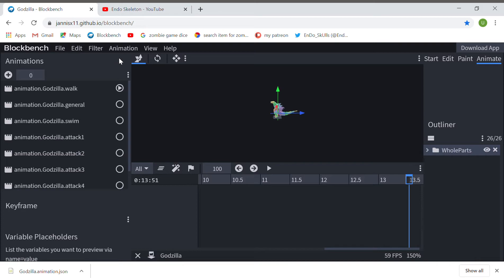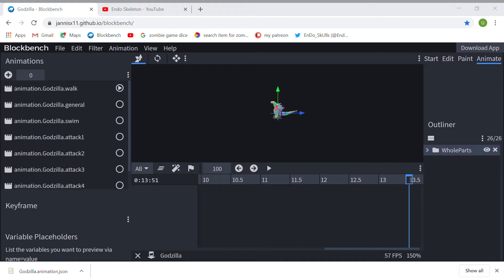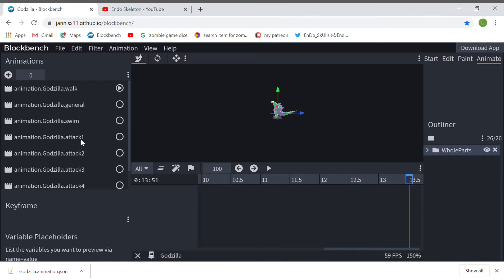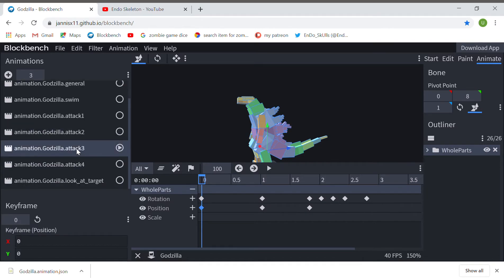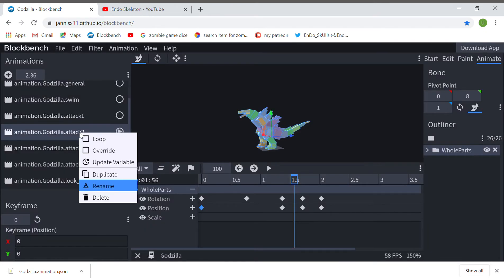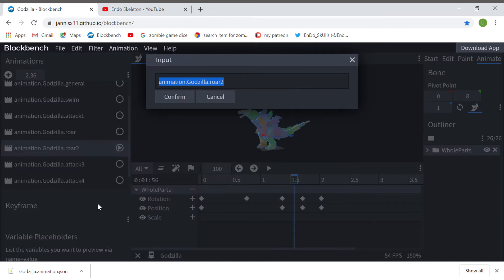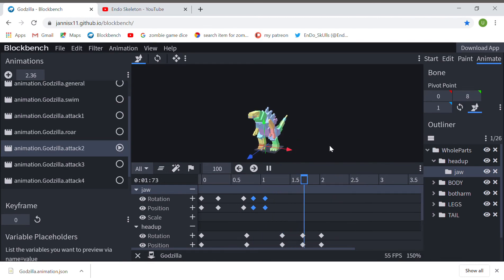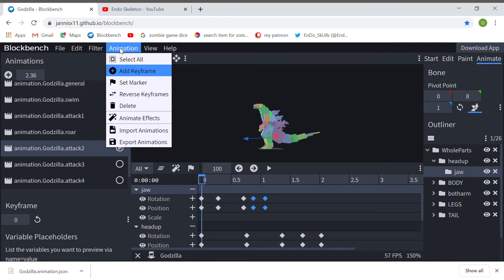pt.3 (i need help)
i need help about the animation controller, cause i totally need an information about that thing so can you guys leave a link or tips how to do this cause i need i don't know how to place all of the animation on a single file specially the swimming animation i need and attack animation. sooo yeah just send help guys i really need to fix this
thing